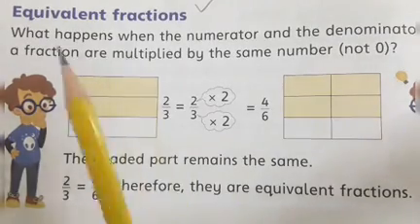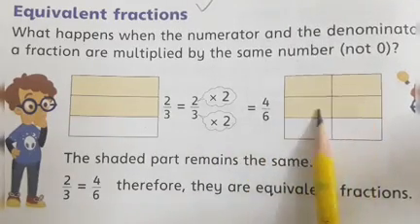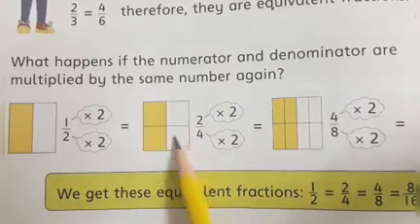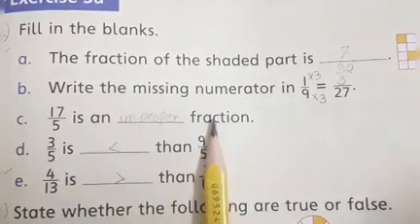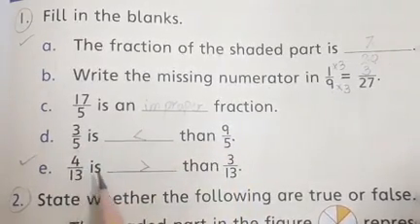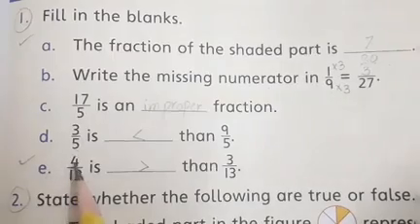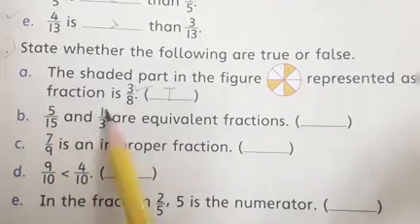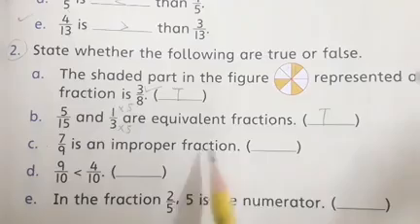Fractions/ Ex's 3a